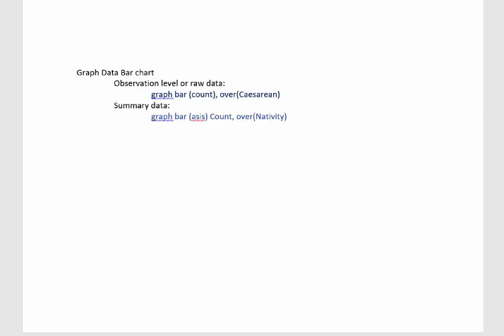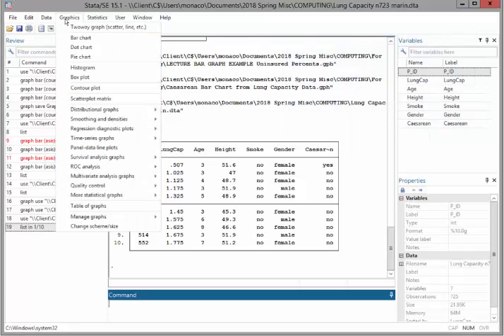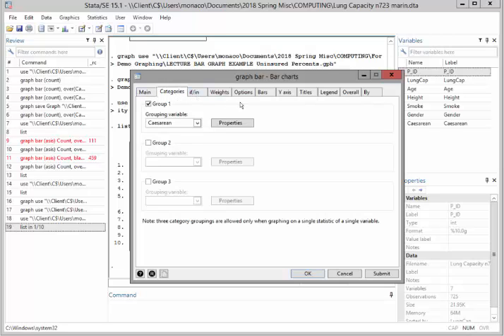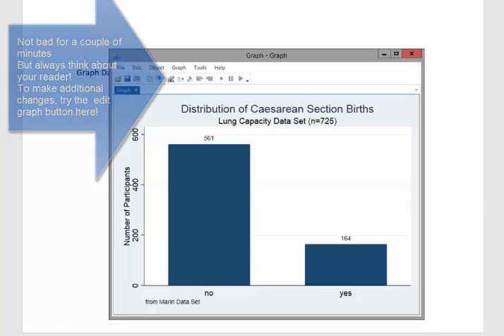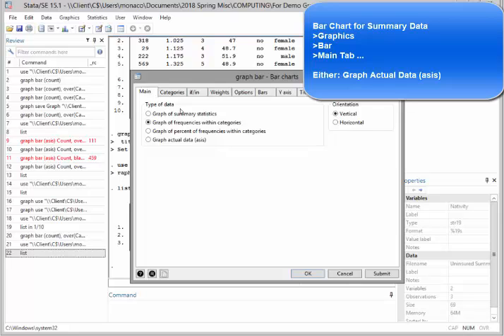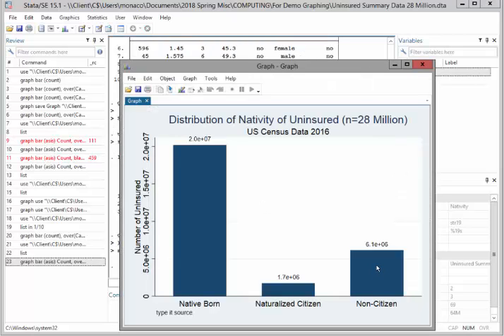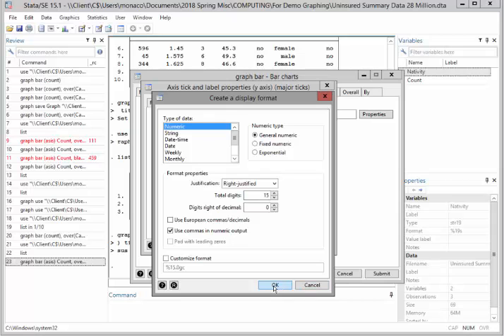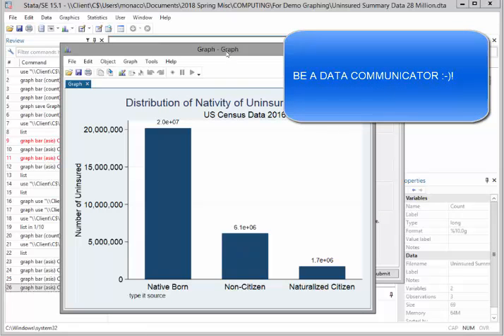2.1 Stata Video: Bar Chart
2.1 Stata Video: Bar Chart
Video Series - Learning to Use Stata for Data Analysis in Public Health.

We learn to create a Bar Chart using either observation -level data or summary data.  Remember to be reader-friendly!

 Observation-level or raw data:
            graph bar (count), over(Caesarean)

 Summary data:
             graph bar (asis) Count, over(Nativity)